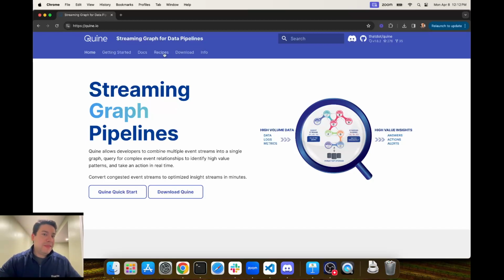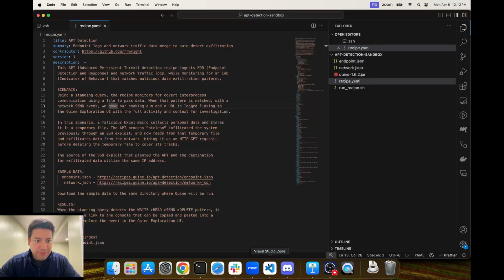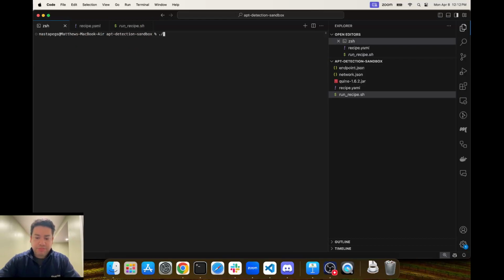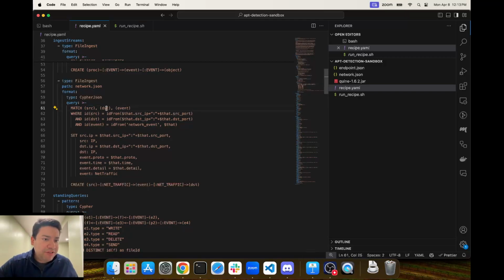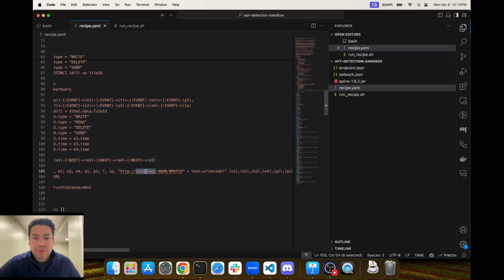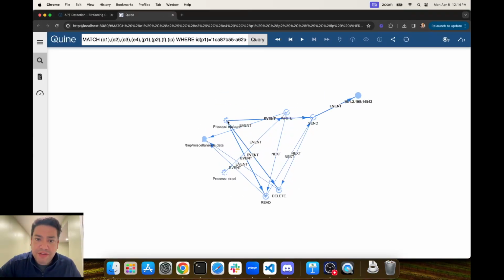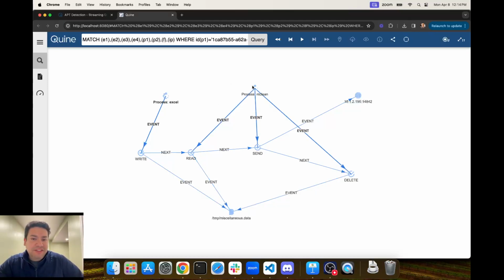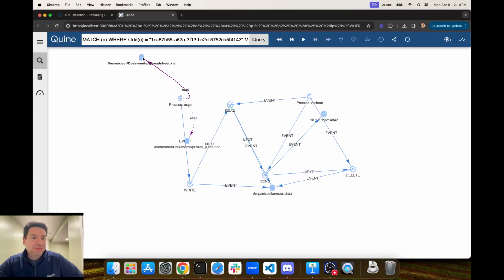APT Detection with Quine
Quine, a powerful tool for Advanced Persistent Threat (APT) Detection, is revolutionizing the way cybersecurity professionals safeguard networks. By ingesting Endpoint Detection and Response (EDR) alongside network traffic logs, Quine offers a comprehensive view of an organization’s digital environment. This integration allows for the correlation of data across different sources, enhancing the detection of sophisticated cyber threats.

In real-time, Quine meticulously analyzes network traffic logs, employing advanced algorithms to detect anomalies that may indicate data exfiltration attempts. As it scrutinizes the flow of information leaving the network, Quine identifies patterns that deviate from the norm, flagging potential security breaches. This enables security teams to respond swiftly to threats, often before any significant damage can occur.

By leveraging Quine for APT Detection, organizations can significantly improve their security posture. It empowers them to proactively monitor, detect, and respond to malicious activities, ensuring the integrity and confidentiality of sensitive data. Watching Quine in action as it ingests and analyzes network traffic is a testament to the strides made in real-time cybersecurity monitoring.

Want to learn more? Check out our Quine Community in LinkedIn